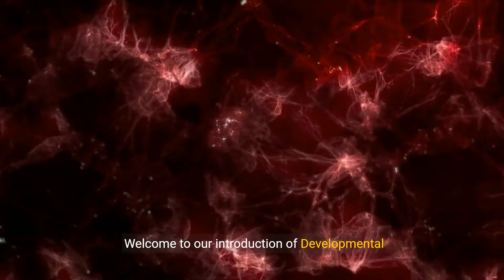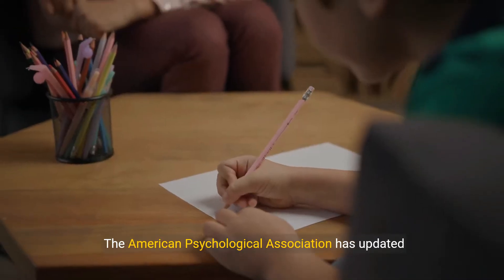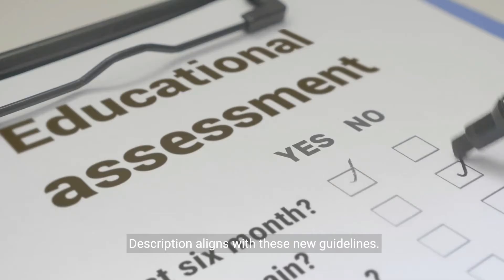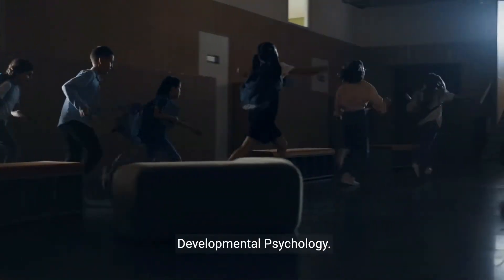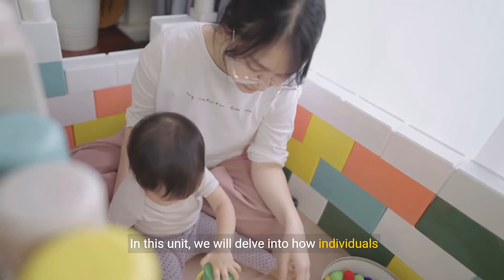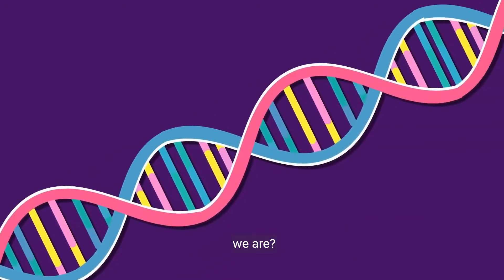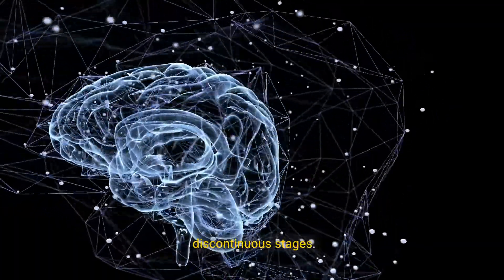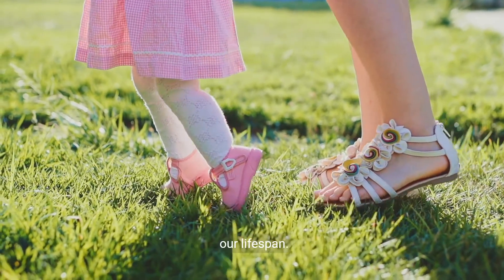🎯Developmental Psychology Introduction🎯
🎓Dive into the world of developmental psychology with our AP Psychology Unit 3 video. This introduction covers the themes and methods in developmental psychology, including the nature vs. nurture debate, stability and change, and continuous vs. discontinuous development stages. Perfect for high school students in advanced placement psychology classes. Learn about cross-sectional and longitudinal research methods that provide insights into behavior and mental processes across the lifespan🔍